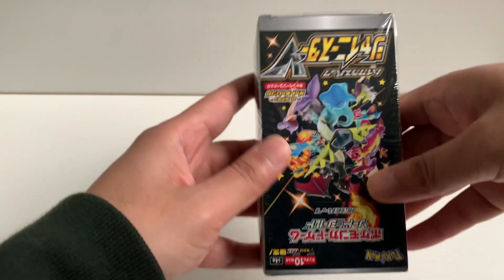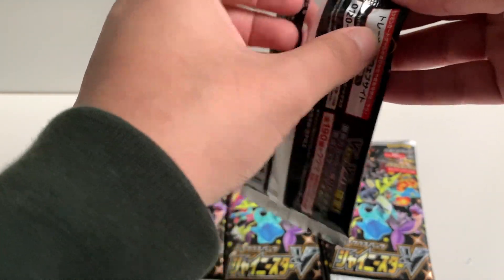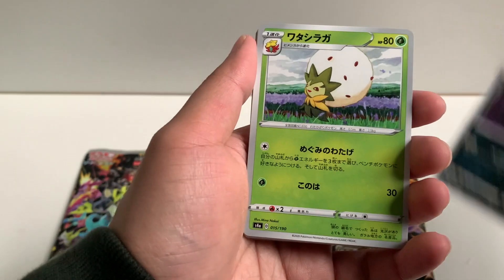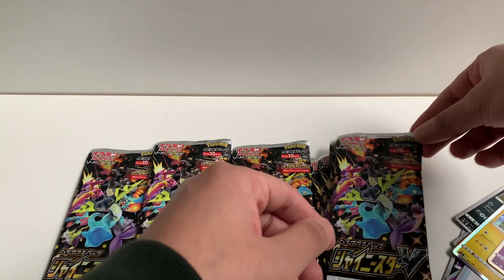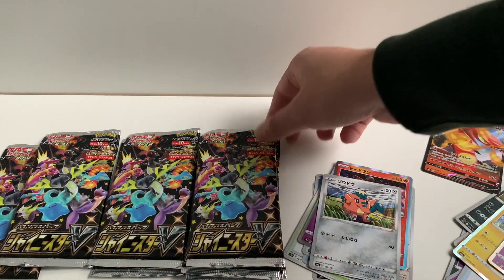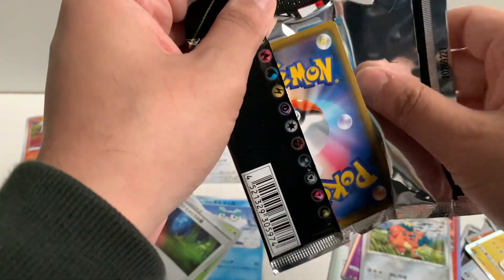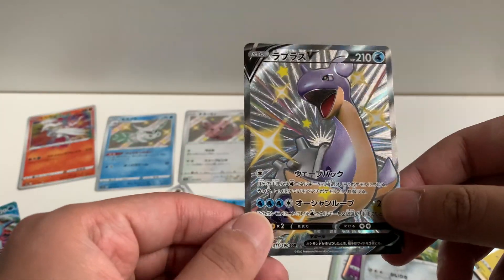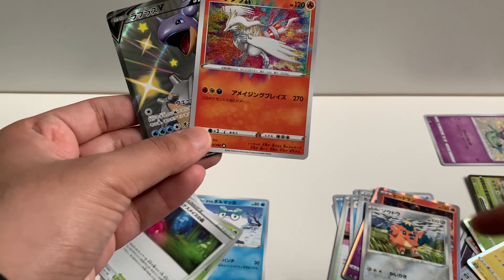*POKEMON SHINY STAR V BOX OPENING!!* | LOTS OF AWESOME SHINY CARDBOARD!!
Finally got my Shiny Star V box!! This is an awesome set and I can't wait to open up another box in the future!

GX Tag Team All-Stars!